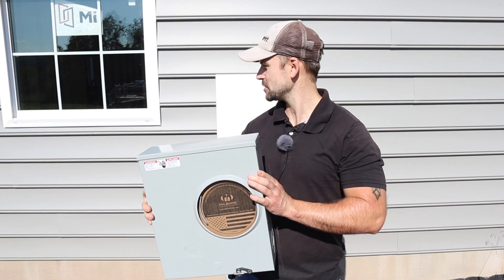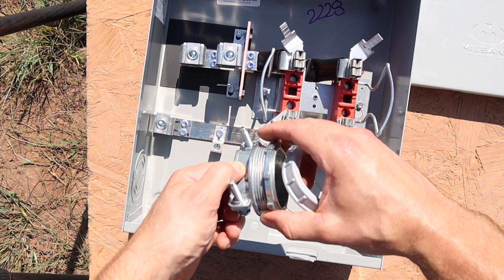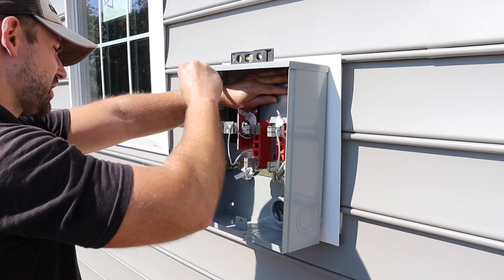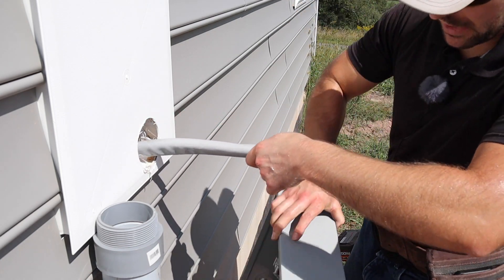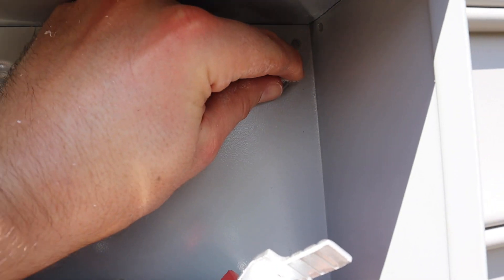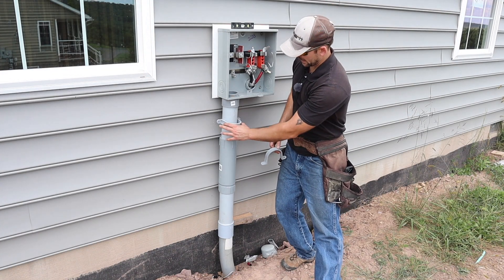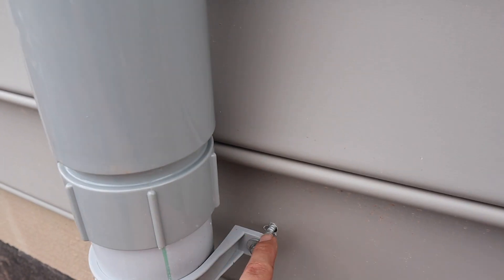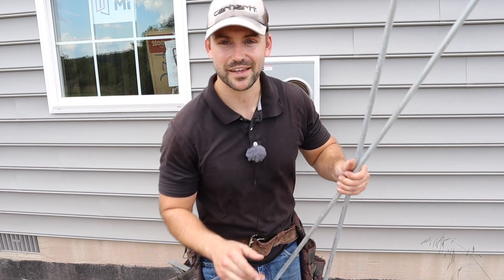Meter Base Installation In 14 Minutes! FAST And EASY!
In this video I show you how I did my meter base installation that is fast and easy! This is a service entrance installation for for my new home electrical service that has the panel box on the other side of the wall so I do not need the disconnect. The meter base is for that meter socket housing. Service entrance wire installation (SEU) is show here as well!

My Electrical Supplies
Wire Strippers

Timestamps
Supplies for meter base installation 00:15
How to remove a knockout 02:17
How to install 2” SEU clamp on meter base 02:52
How to position and level meter base 03:29
How to drill through the wall 04:08
Why I did not need a disconnect 04:28
How to install an expansion coupling 05:05
How to secure the SEU cable to the meter base 06:18
How to secure the meter base to the house 06:36
Meter base height requirement 07:42
How to wire SEU cable to a meter base 08:09
How to anchor electrical conduit to the house 11:02
How to seal the hole for the SEU cable 12:42